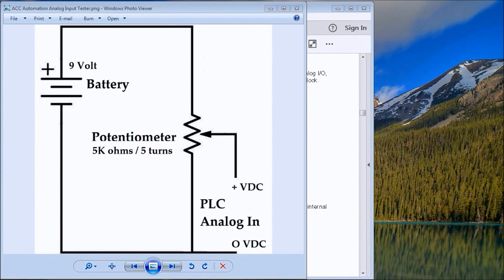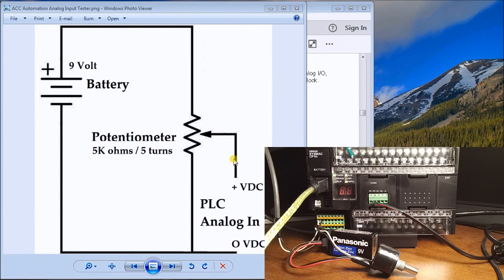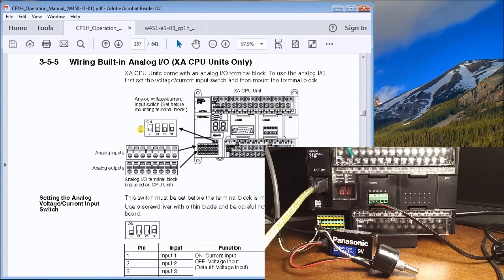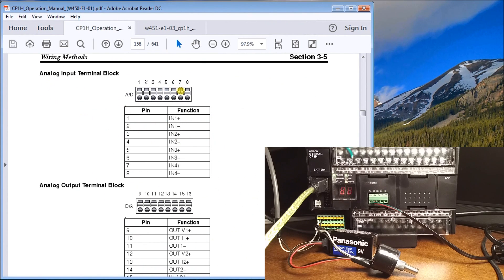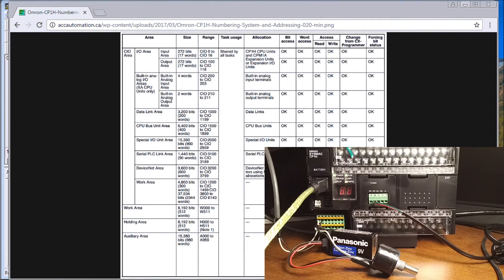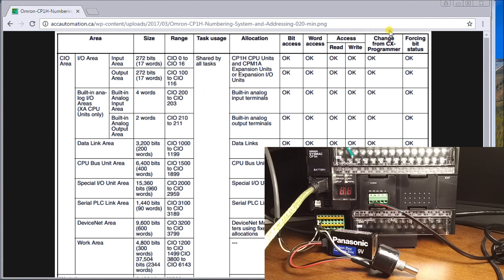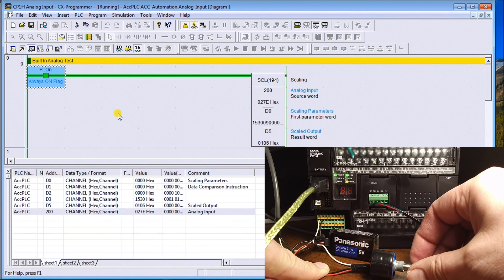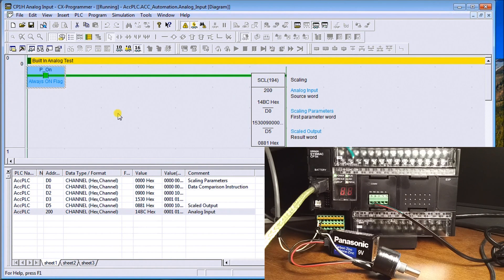Unlock Omron CP1H Analog Wiring Secrets in Minutes!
We will now look at wiring analog plc input Omron CP1H plc.
We will show the wiring of an analog (0-10VDC) input into a PLC. The PLC is an Omron CP1H. We will utilize the built-in 24VDC power supply and wire it directly into the inputs of the PLC. The discrete input is looking for voltage between the input and the common point for the input. Here is a link for additional information on the Omron CP1H PLC.

00:00 Wiring Testing Analog PLC Input Omron CP1H
00:18 Analog Input Wiring Diagram
00:39 PLC wiring diagram
01:25 CX-Programmer Monitoring - Scaled Input
02:12 Testing the analog input to the Omron CP1H